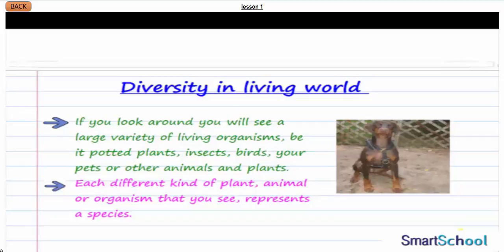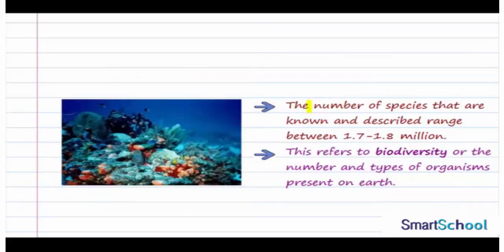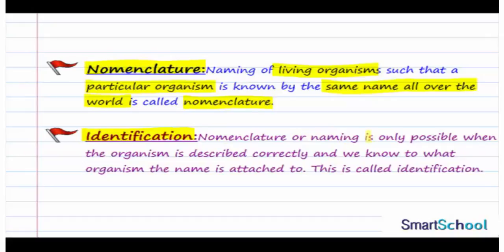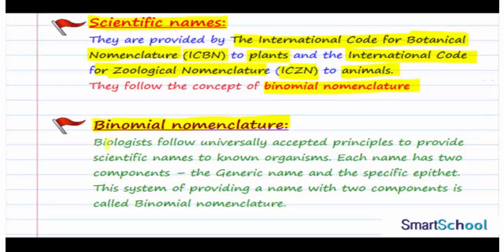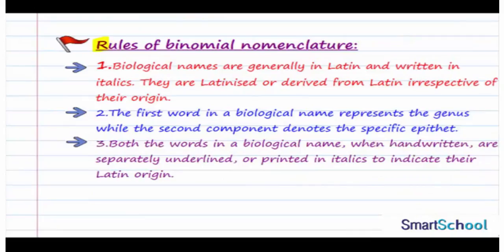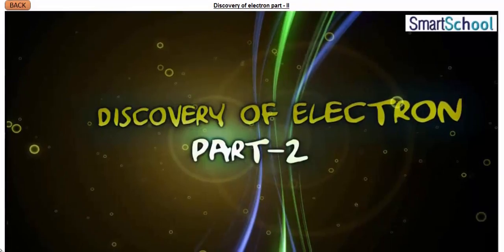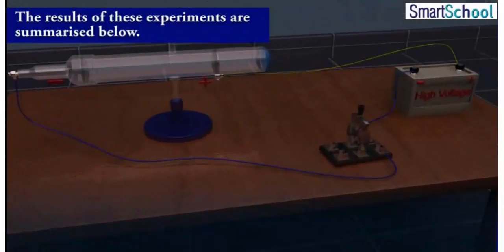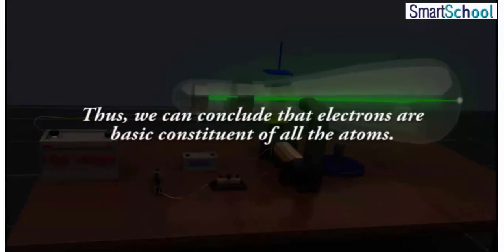IGNITED CAREERS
SMARTSCHOOLONLINE BIOLOGY 11